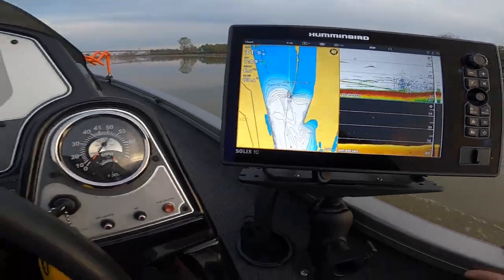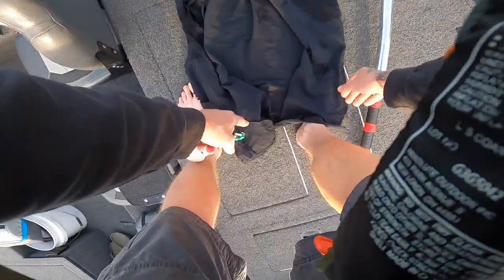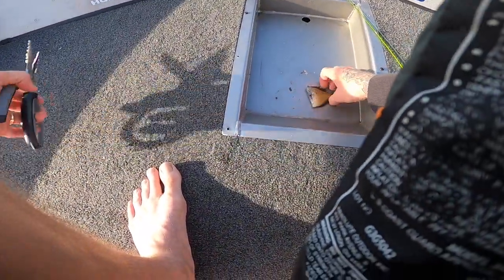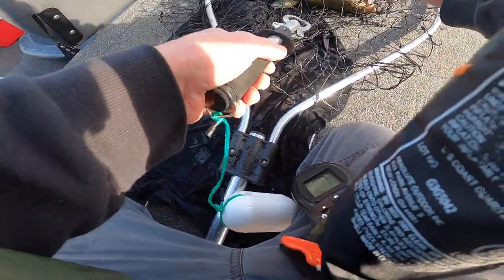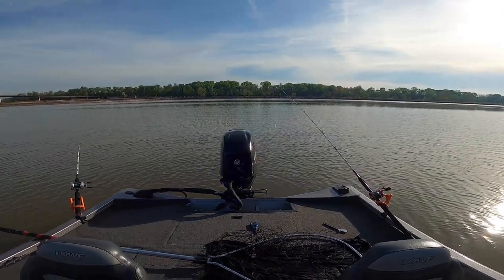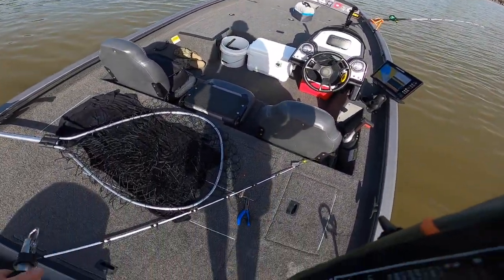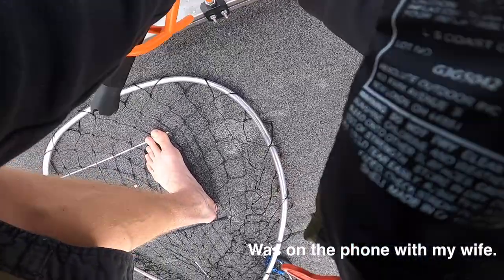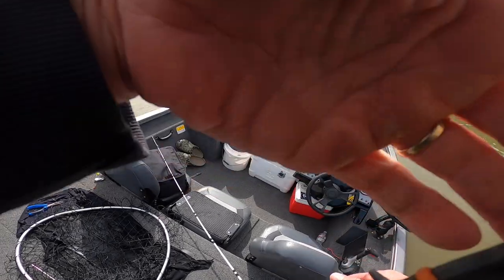Arkansas River LOADED With CATFISH!! GET THE NET!! 2023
In this video I'm catfishing a local dam here in Arkansas, The bite was hot from the beginning with with little to no current. What a fun trip, can't wait to get back out there!

*GoPro HERO8 Black E-Commerce Packaging - Waterproof Digital Action Camera with Touch Screen 4K HD Video 12MP Photos Live Streaming Stabilization

*My B-Rool Camera Panasonic LUMIX S5 4K Mirrorless Full-Frame L-Mount Camera with 20-60mm Lens and LUMIX S Series 85mm f/1.8 and Extra DMW-BLK22 Battery Bundle (3 Items)